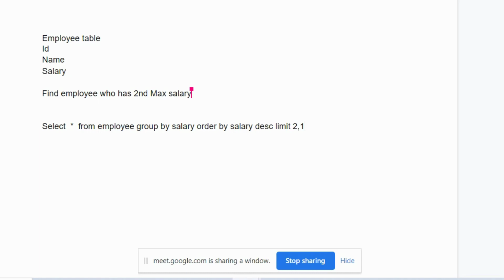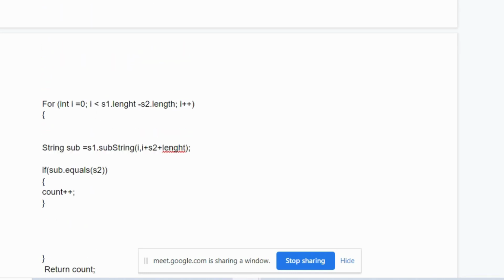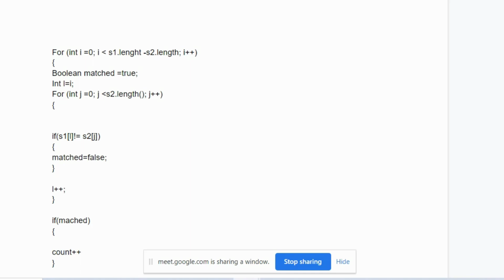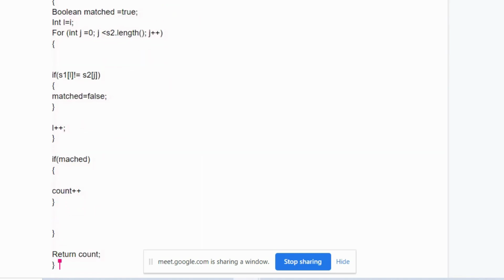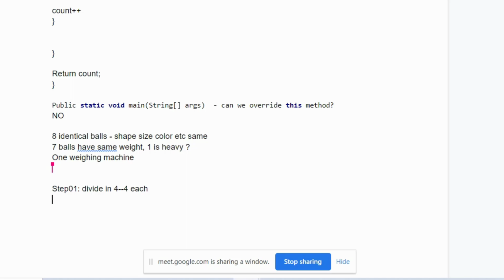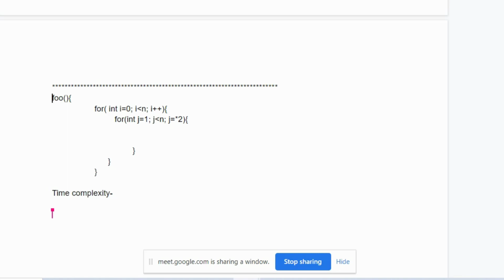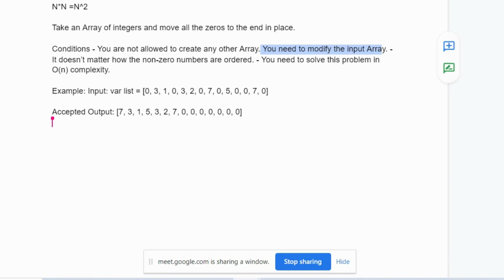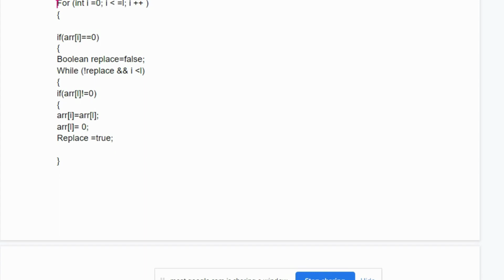INTERVIEW #04 Java Full Stack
#04 JAVA FULL STACK  DEVELOPER